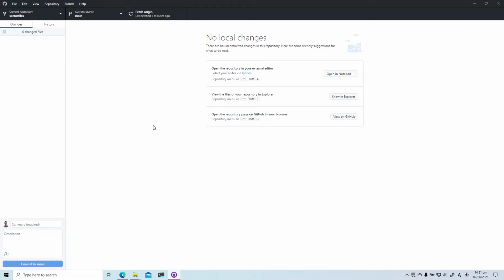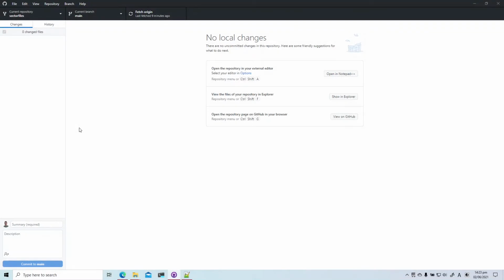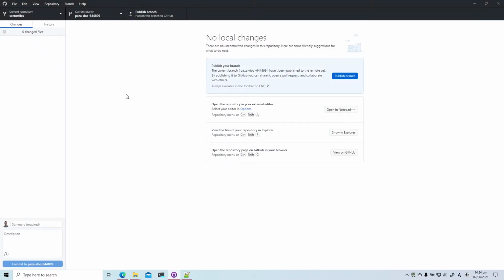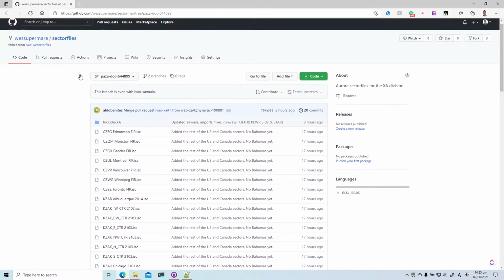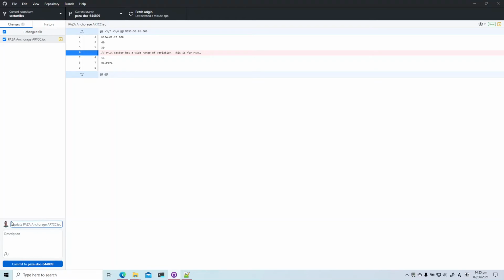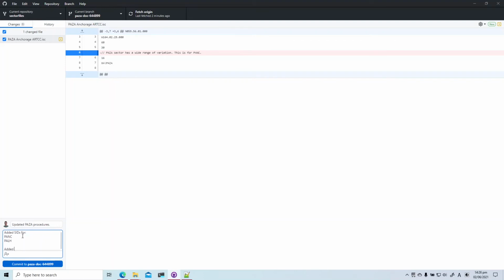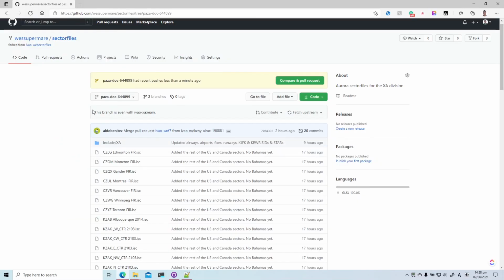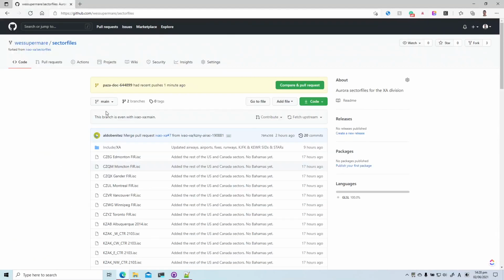Committing Changes | XA Sectorfiles #6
Once you've made your changes, you'll need to let GitHub know. This video shows you how to bundle up your changes into 'commits' and 'push' them to GitHub.